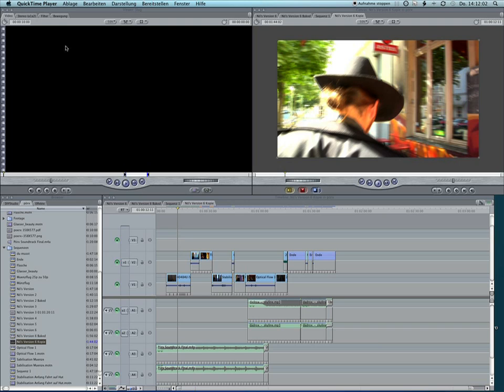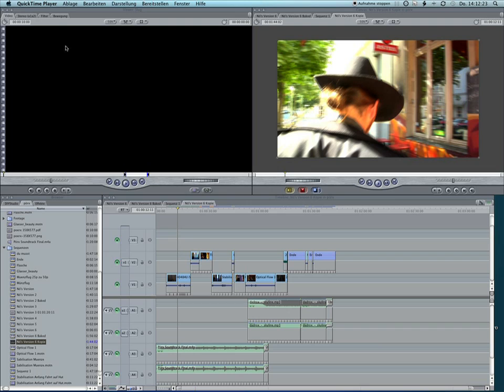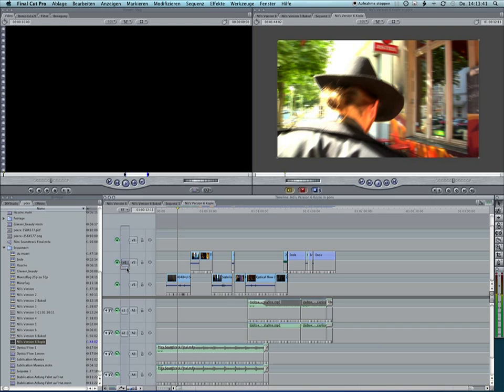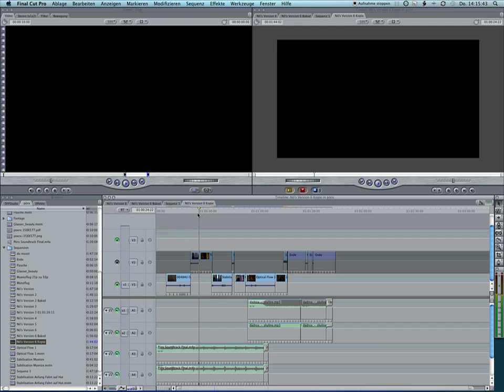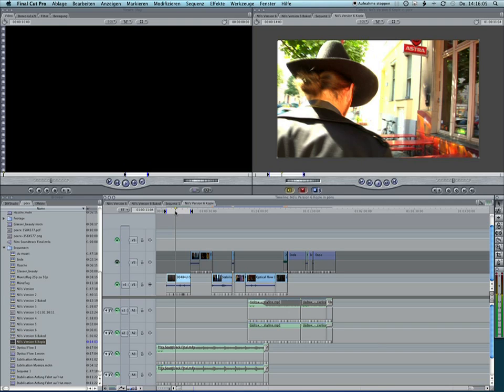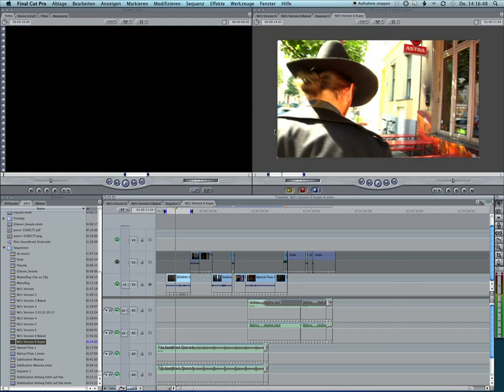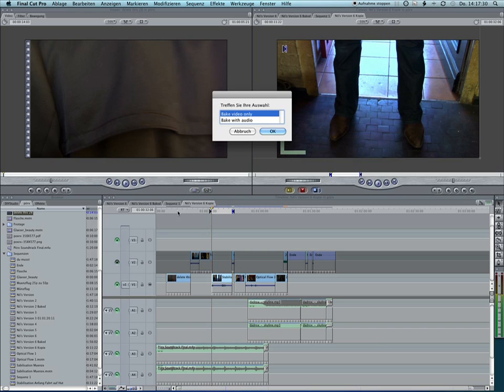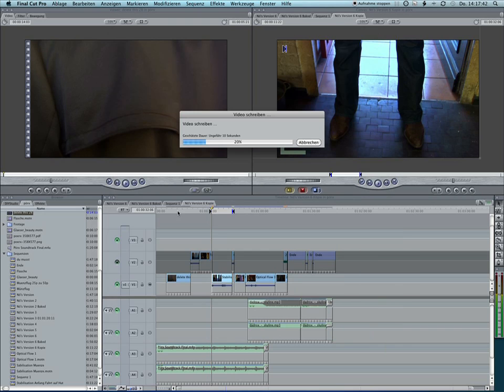Baking Script for Final Cut Pro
Shows how to use the the "baking script" from johannesnoe.com
It automates the export and reimport in Final Cut Pro to make it easier to prepare a Timeline for Color.
I know the Quality is bad, I will upload a better one now..